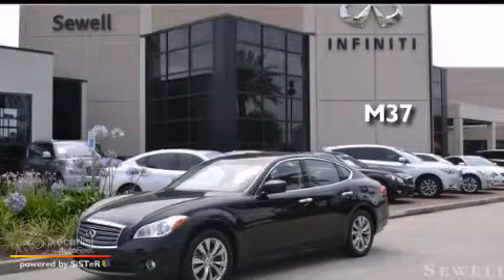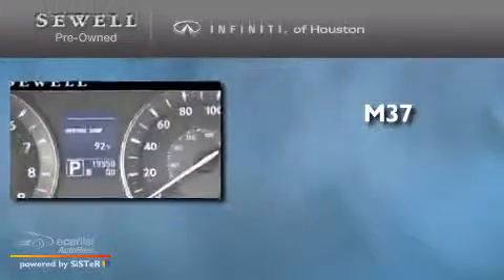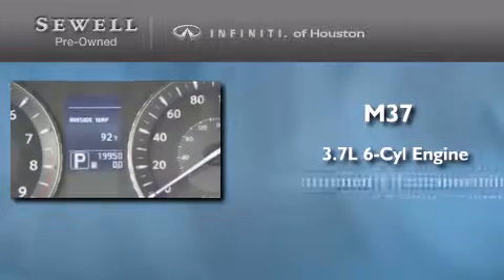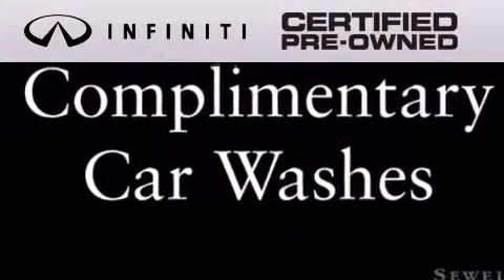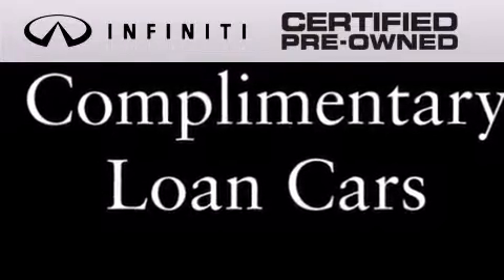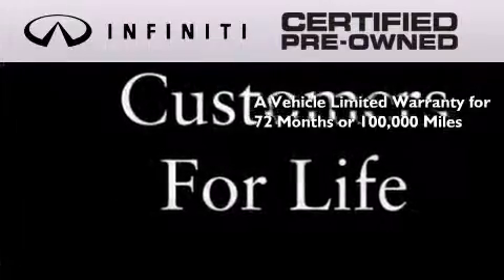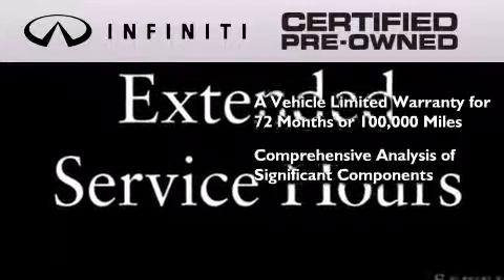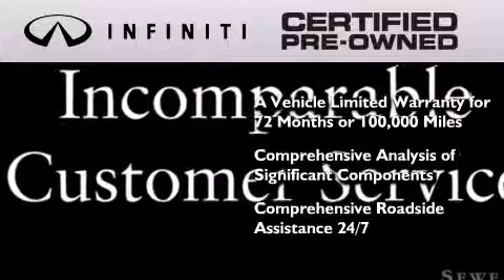Pre-Owned 2013 Infiniti M37 Houston TX 77090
We have been honored to serve the Houston TX area , we promise that your experience at our dealership will exceed your expectations ! Year : 2013 Make : Infiniti Model : M37 Engine : 3.7L DOHC 24-valve aluminum-alloy V6 engine Trans . : Automatic Exterior : Black Miles : 19,948 Interior : Black Stock : DM510024 Sewell Infiniti of Houston Pre-Owned North Freeway Houston , TX 77090